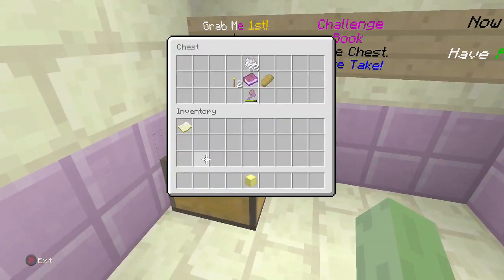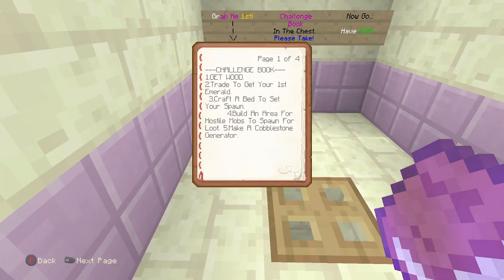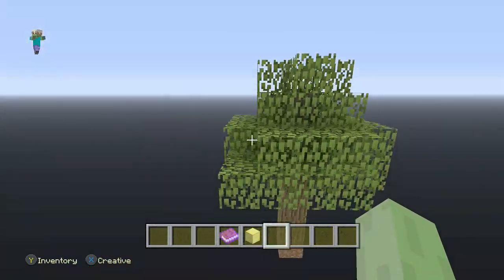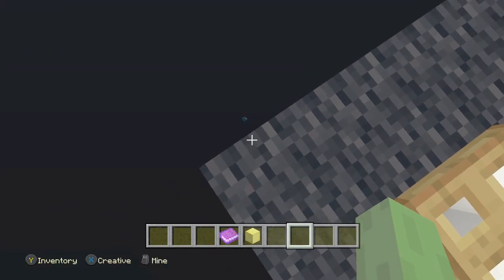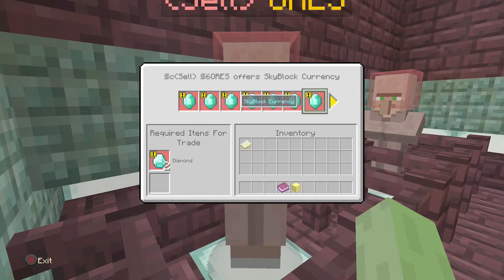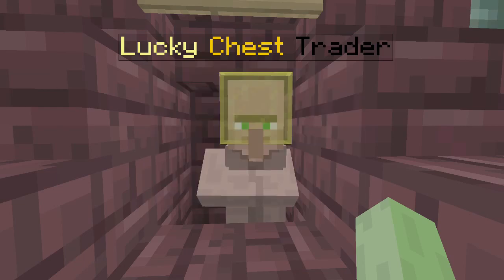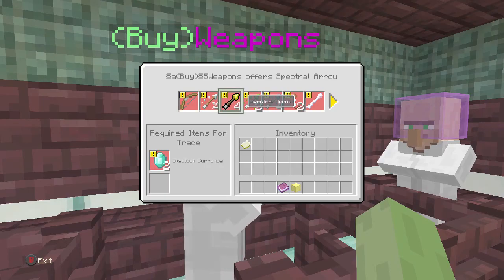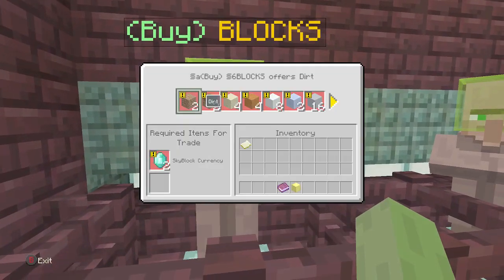Minecraft: Xbox 360/One/PS3/PS4/Wii U - MODDED SKYBLOCK 2 SERVER MAP W/DOWNLOAD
IN this video we take a look at this new map minecraft skyblock 2 modded server if you enjoy can you please leave a like and comment also let me know what you want me to show next on the channel lol I hope you have a good day I'm dakonblackrose and I'm out byyyeyeyeyeyeyyeyeye lol.

🌎 Social Media's 🌎
Minecraft Xbox 360/One + PS3/PS4 2017 Mods
Minecraft Xbox 360/One + PS3/PS4 Map Downloads
COMMENT MEOW IF YOU LIKE SO I KNOW YOU SEEN THIS